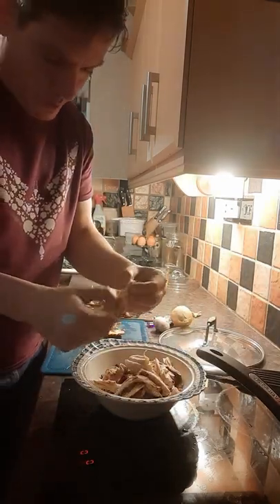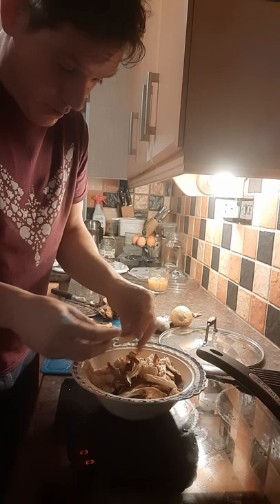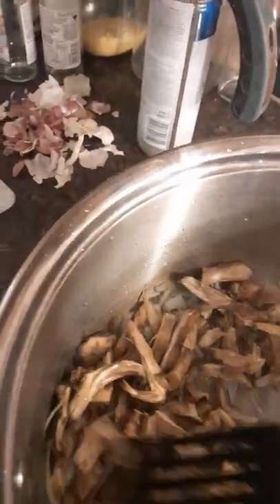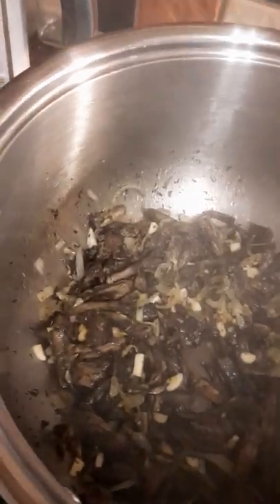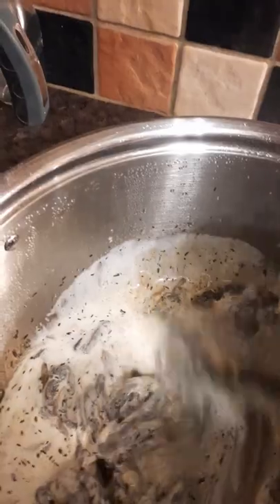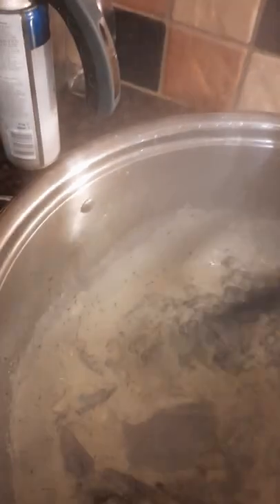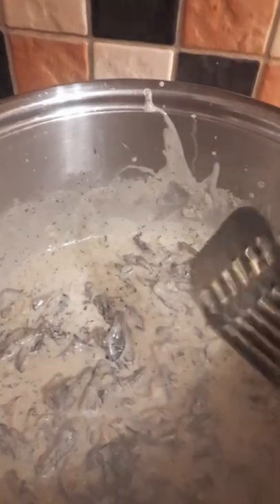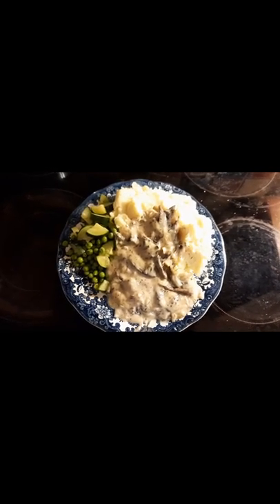Chicken of the woods with white wine, cream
Freshly foraged "Chicken of the woods" mushroom with white wine, onion, garlic & thyme, served with creamy mashed potato & vegetables (peas & courgette)